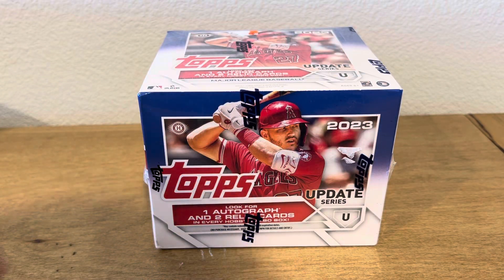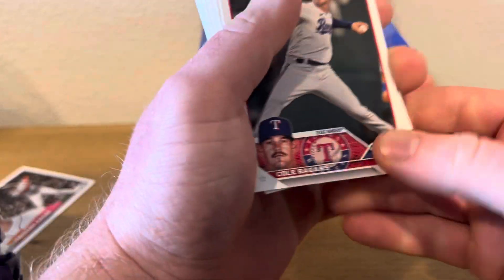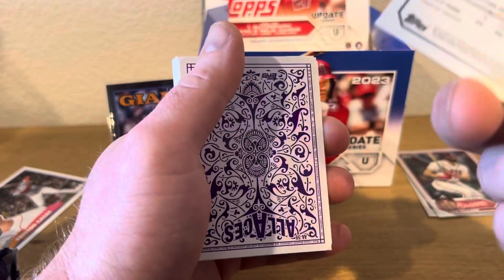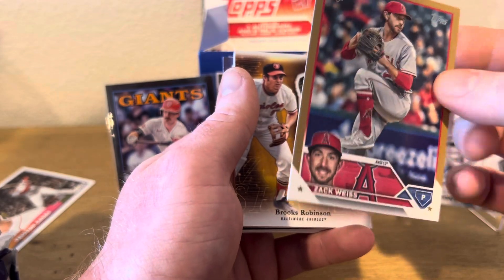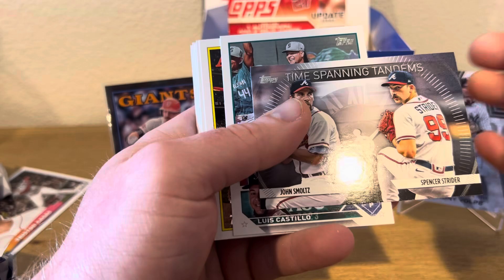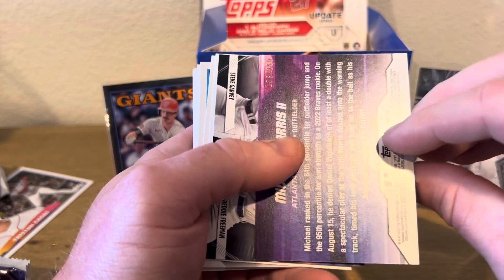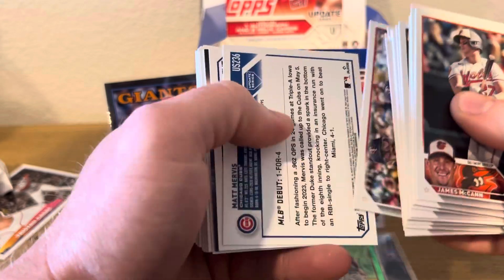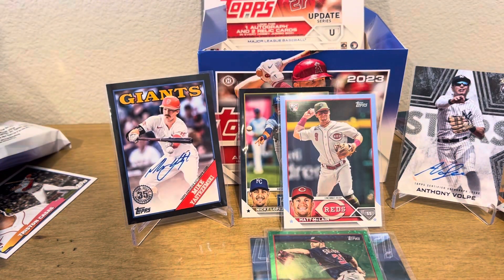🔥HUGE Rookie Auto /199🔥 2023 Topps Update Jumbo! Loaded with Hits!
Clearance Item of the Day! 2023 Topps Update Jumbo! Two numbered Autos! One HUGE rookie auto and rookie parallels!